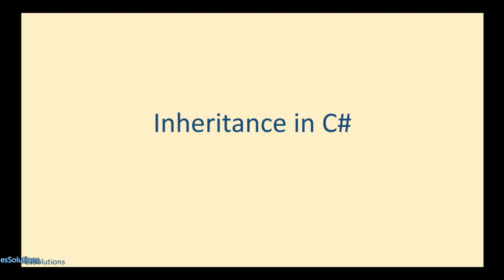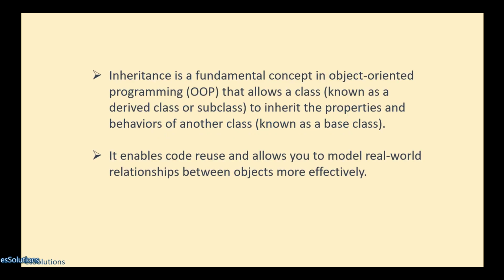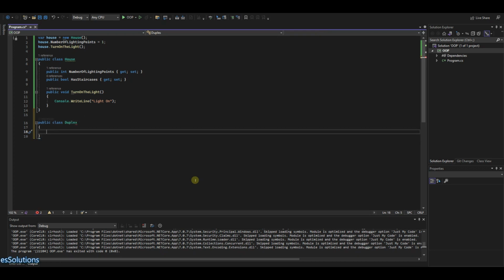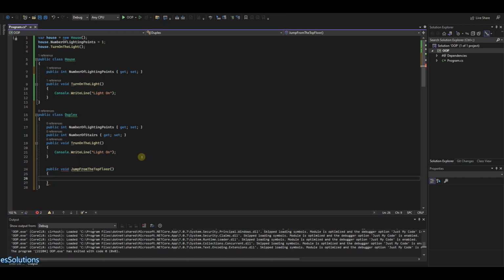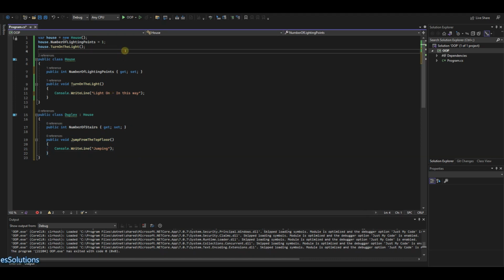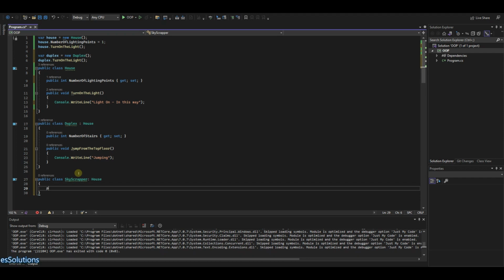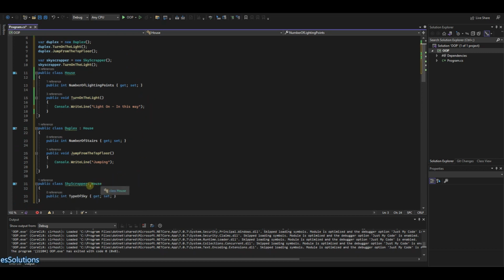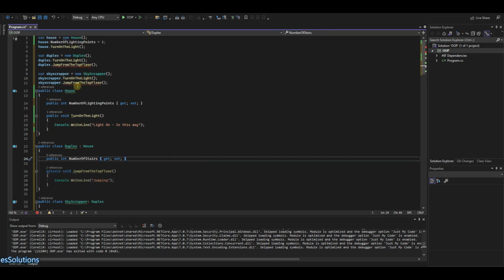C# Series 037 It belongs to my parent!!! - Inheritance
In this video we will be looking at the second pillar of OOP, Inheritance.

0:00 - Intro
0:55 - What is Inheritance?
2:52 - Demonstration of Inheritance
10:30 - Outro